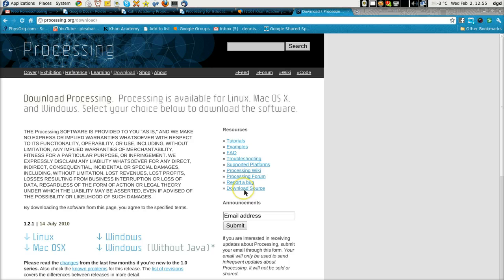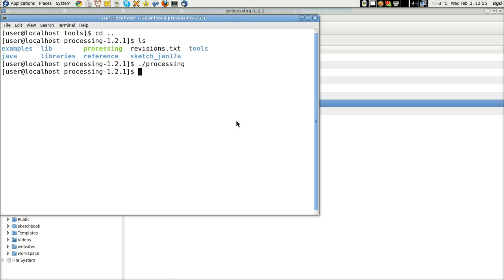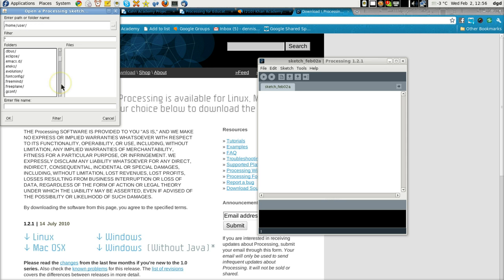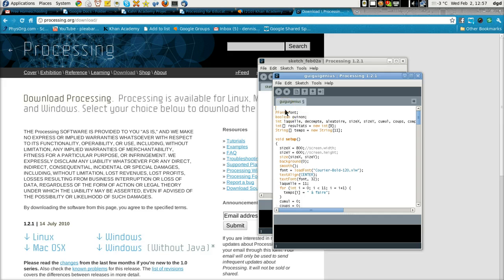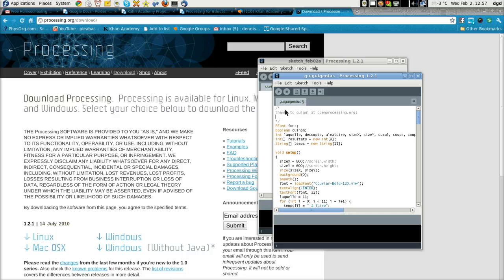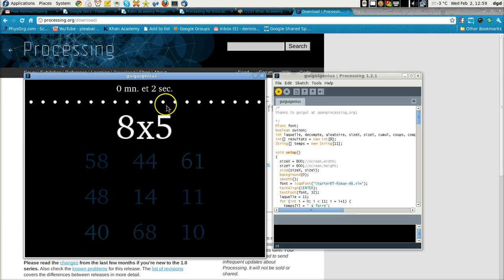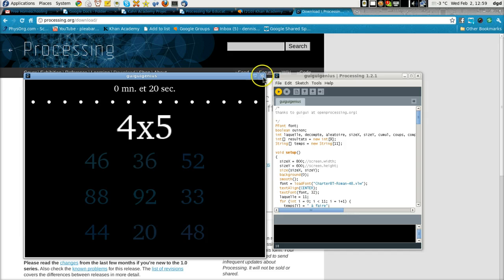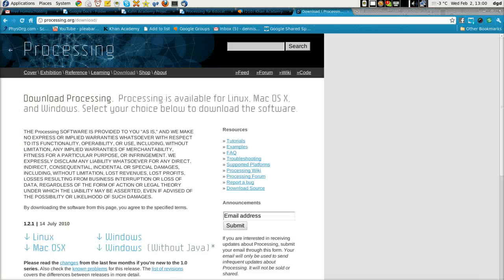Thank you guigui and openprocessing